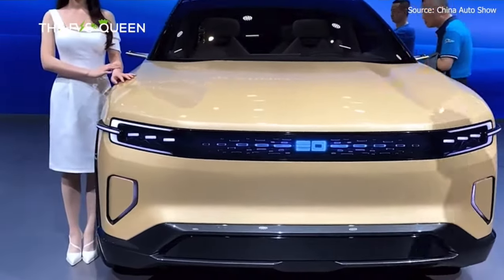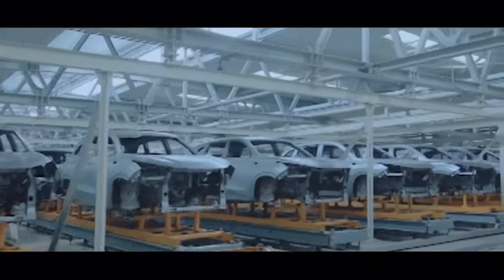This SUV transforms into a pickup truck! Look out Cybertruck!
Video outlines Changan CD701 SUV Pickup and the Changan Automotive company.

Changan Auto Overview:
Changan Automotive, headquartered in Chongqing, China, stands as one of China's oldest and most influential automobile manufacturers. Founded in 1862, the company boasts a rich history that spans over a century and a half. Changan's enduring legacy has seen it evolve from a military vehicle producer to a global automotive powerhouse.

As China's automotive industry blossomed, Changan adapted and expanded. It entered into key partnerships with international automakers such as Suzuki and Ford, allowing it to access advanced technology and expand its product portfolio. These joint ventures bolstered Changan's reputation for producing quality vehicles.

Changan's commitment to innovation is evident through its substantial investments in research and development. The company has embraced the global shift towards electric and hybrid vehicles, focusing on sustainable practices and green technologies. This forward-looking approach positions Changan at the forefront of the industry's transformation.

Furthermore, Changan's emphasis on safety and quality standards has helped it build a reputation for reliability. With a network of production facilities spanning China and a growing international presence, Changan is making its mark on the global automotive stage.

In summary, Changan Automotive's enduring success reflects its ability to adapt to changing market dynamics while maintaining a dedication to innovation, quality, and sustainability. This iconic Chinese automaker continues to shape the automotive industry's future and exemplifies China's rise as a major player in the global automotive market.